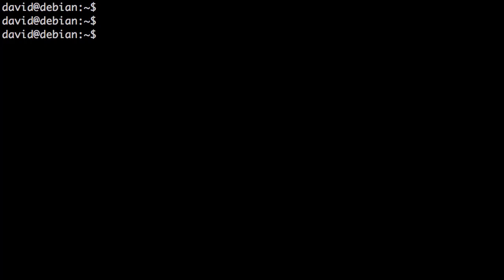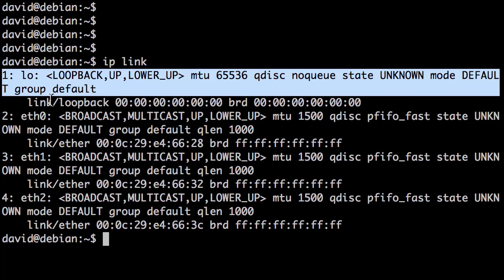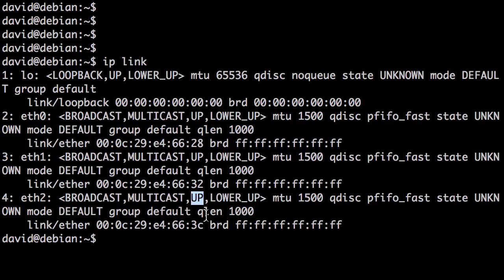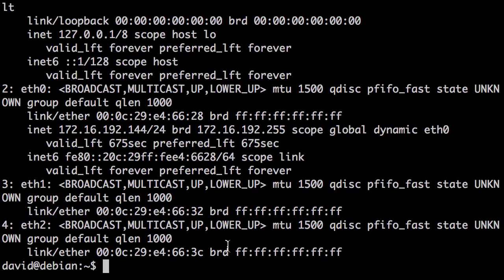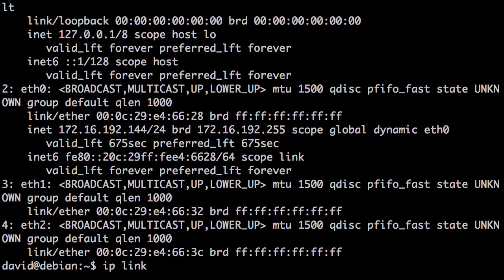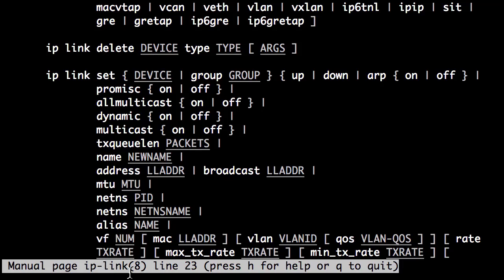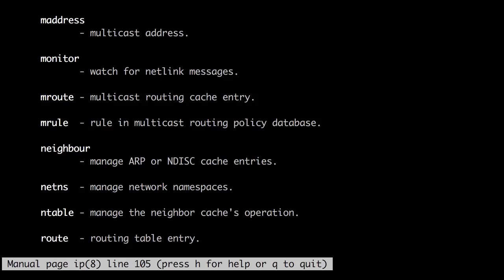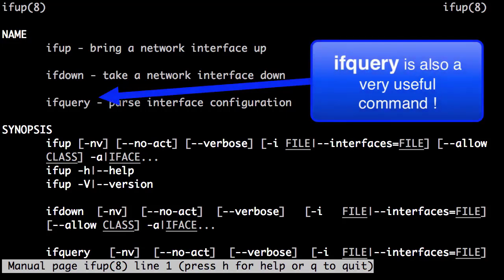Linux Networking and IP Addressing | CCNA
Linux Networking and IP Addressing. System administrators often need to perform networking tasks on Linux servers. There are a variety of graphical and command-line tools available in the market. However, most Linux users prefer to use the ip command due to its simplicity and rich functionality.

The ip command is a new networking command-line utility that is used to assign an IP address to a network interface or configure/update useful network variables on a Linux system.

Must watch ❤️

(AI Productivity Platform)